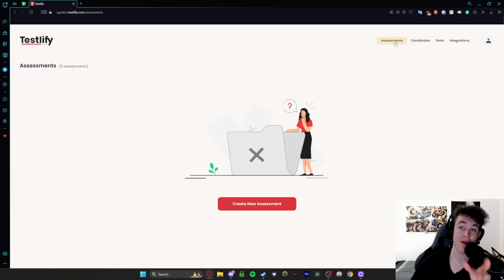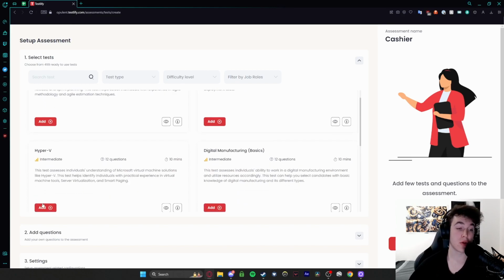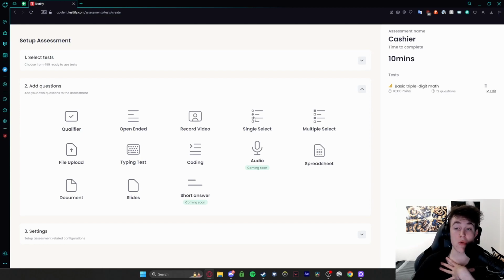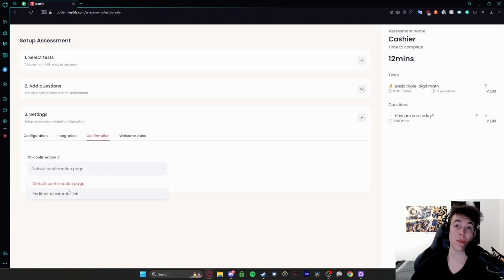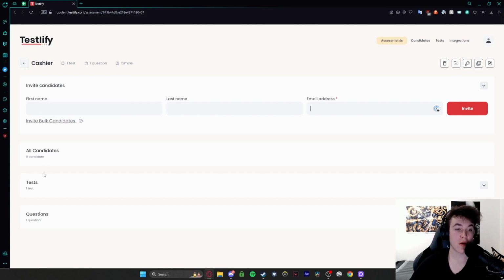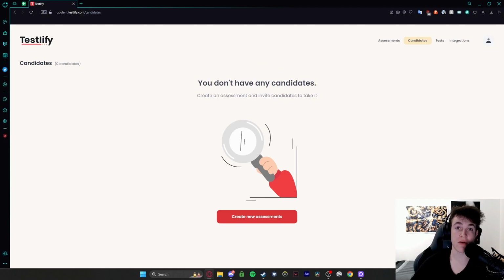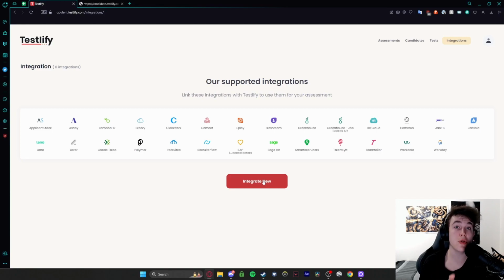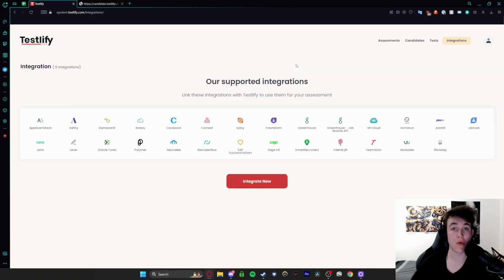TestlifyReview: Testlify Your Way To Success Now!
Testlify Review: Ready to see the power of Testlify? I'll be showcasing all the things you want to discover about Testlifyin this Testlifyreview!

In this Testlifyreview Ill be answering the following questions:
1. What is Testlifyand what does it do
2. How does Testlifywork
3. The pros and cons of using Testlify
4. Who should use Testlify?
5. How to get started with Testlify

🕐Chapters🕐
0:00 TestlifyReview
0:10 TestlifyDiscount
0:20 Exploring TestlifyDashboard
0:40 What is Testlify? Answered
01:50 Pro's and Con's of Testlify
06:00 Getting started with Testlify
06:30 Who is Testlifyfor?

Testlify is a cloud-based testing platform designed to help businesses simplify and streamline their software testing process. Testlify provides a comprehensive set of features, such as automated testing, test case management, bug tracking, and continuous integration. Testlify also integrates with popular tools such as JIRA, Slack, and Git.

Testlify pricing is based on a monthly subscription plan. The pricing is tiered and starts at $49/month for the basic plan and goes up to $499/month for the enterprise plan. The basic plan includes features such as automated testing, manual testing, bug tracking, and integration with JIRA. The enterprise plan includes additional features such as code coverage, audit logs, and performance reports.

The pros of Testlify include its ease of use, comprehensive feature set, and affordability. Testlify also provides excellent customer service, with dedicated teams available to answer questions and provide technical support. The platform also integrates with popular tools such as JIRA, Slack, and Git.

The cons of Testlify include its limited customization options and lack of support for older versions of software. Additionally, some users have reported issues with the platform's API.

My Testlify conclusion